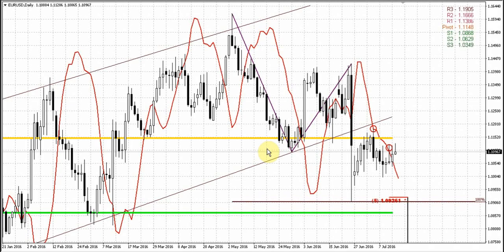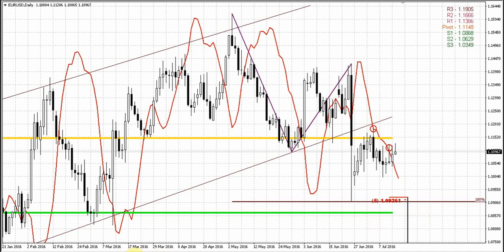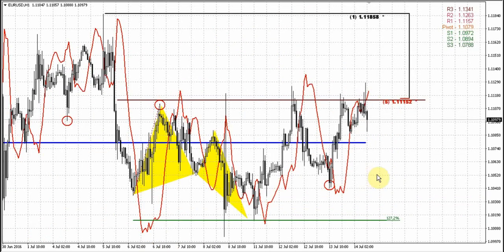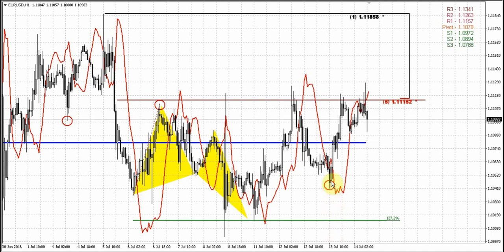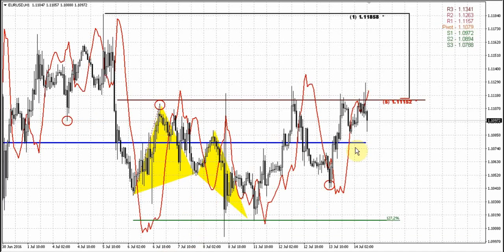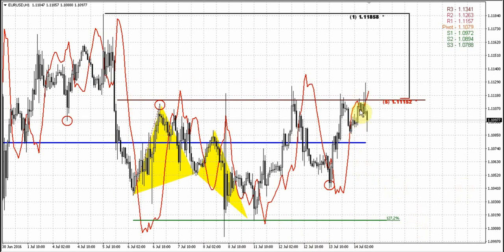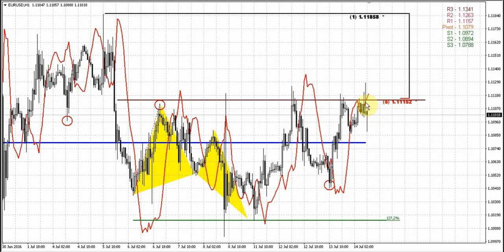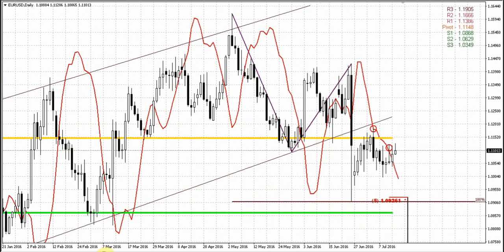Forex Peace Army | Sive Morten Daily EUR 07.14.16